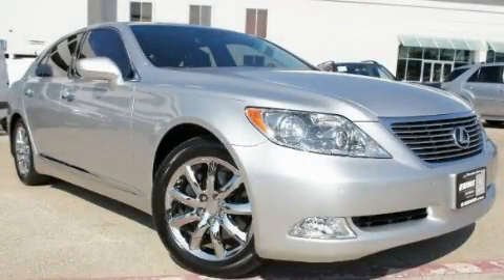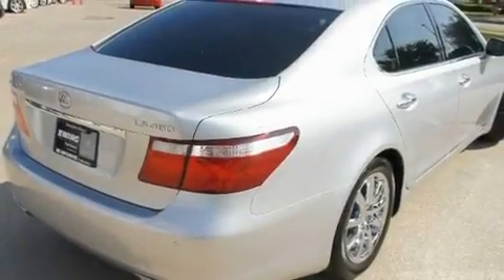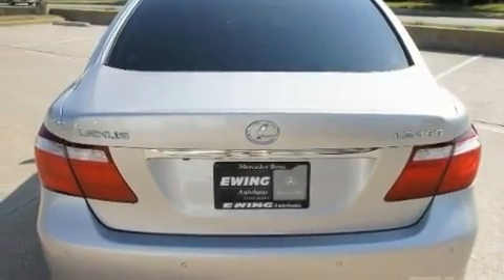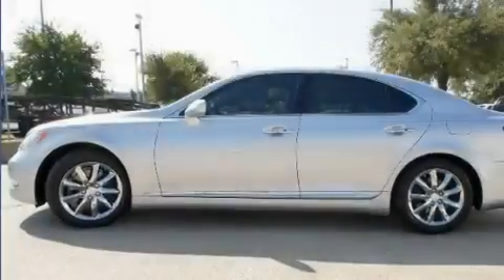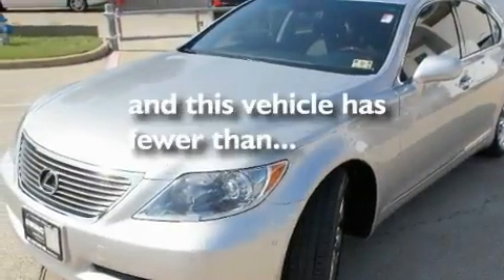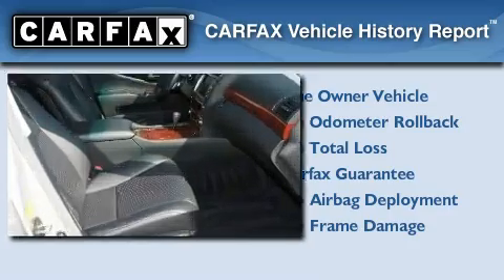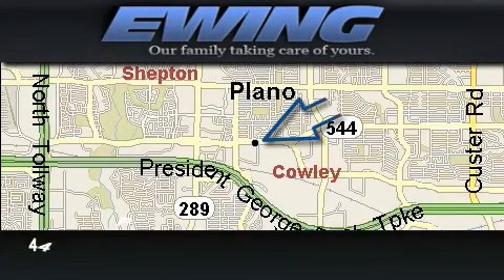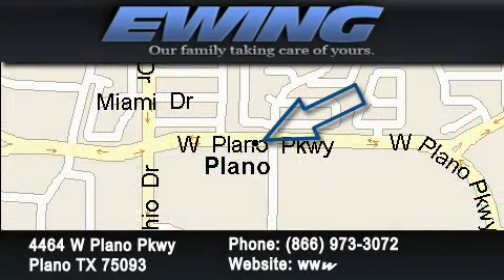2009 Lexus LS 460 Lewisville TX